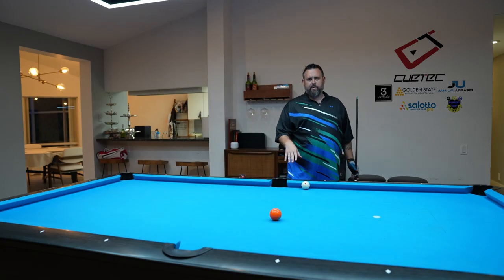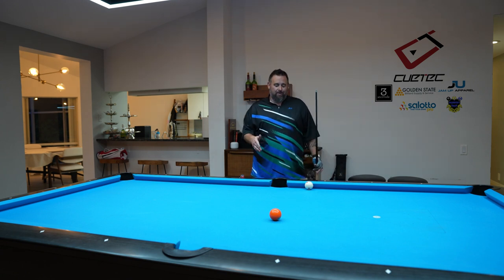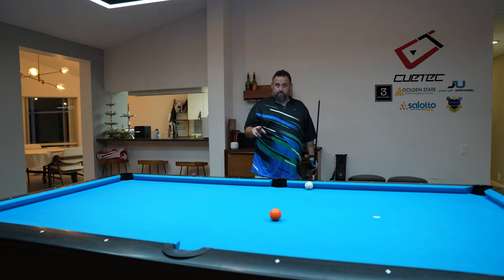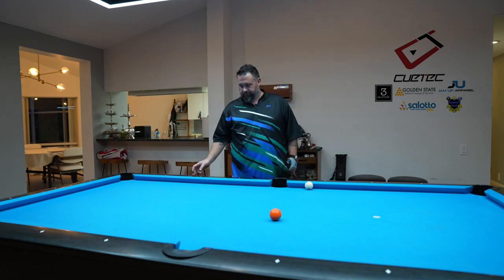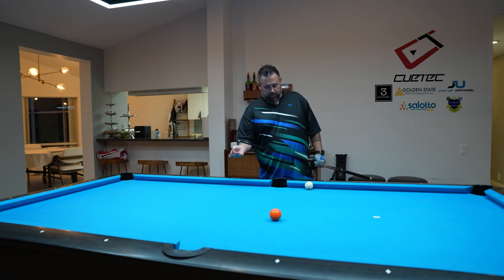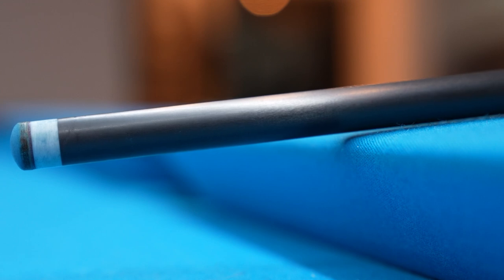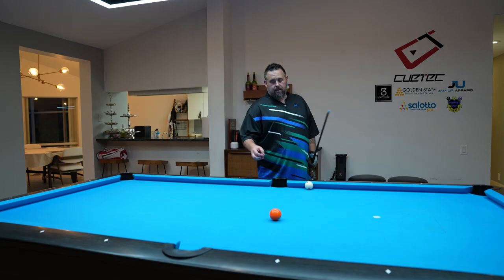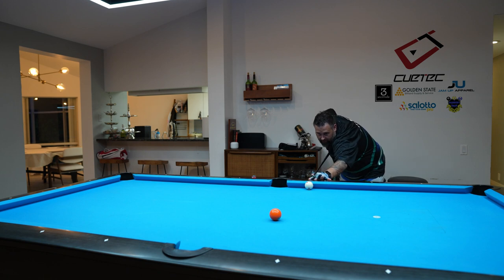JUST THE TIPS - CUEBALL FROZEN ON THE RAIL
One of the hardest shots in pool. Shooting with the cueball frozen to the rail takes a very accurate and smooth hit. In this video, I'll show you a few tips that help you get a more accurate hit and reduce miscues.